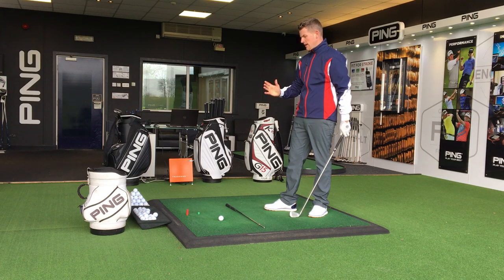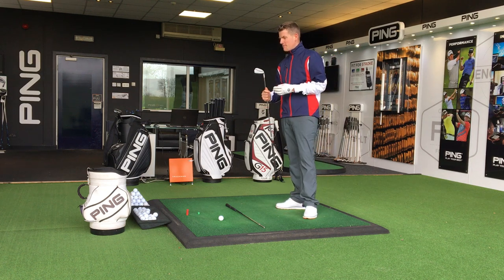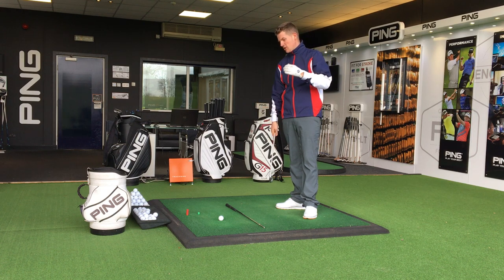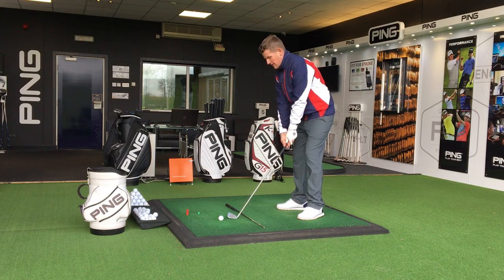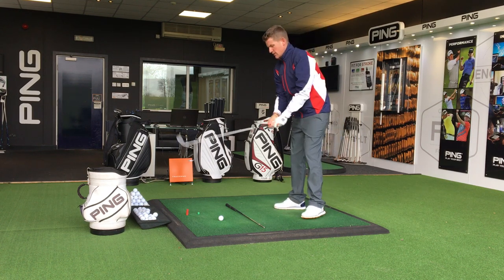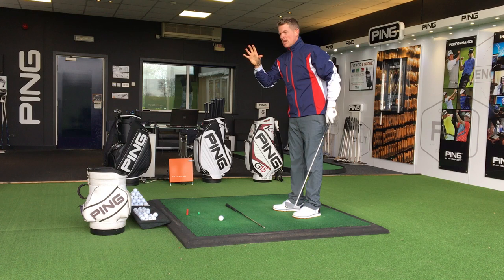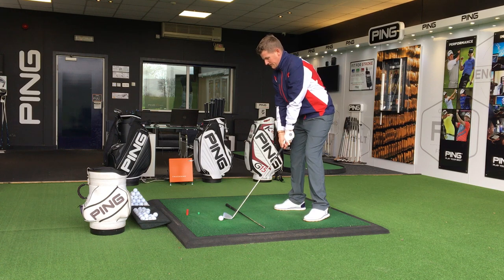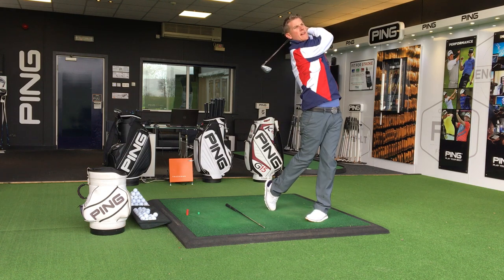IMPROVE TIMING IN YOUR GOLF SWING *THE BELFRY*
In this video, Professional Golfer, Neil Wain talks you through a simple drill to help with timing in your golf swing.
Next time you're practicing just try this drill.